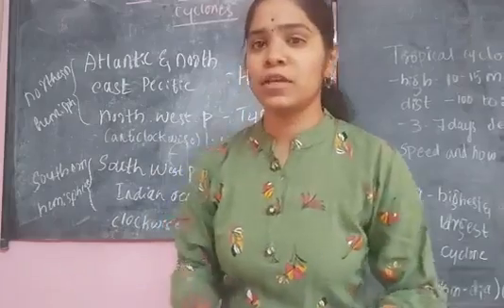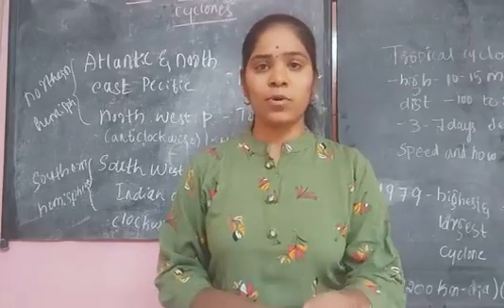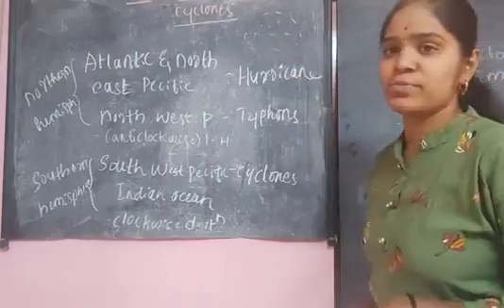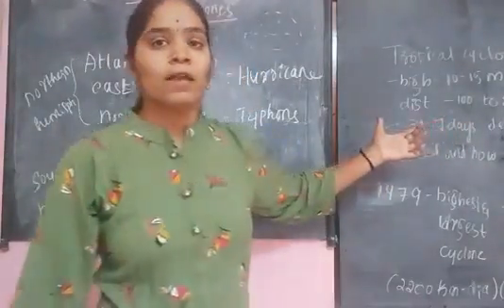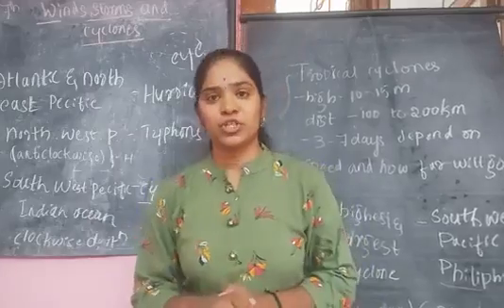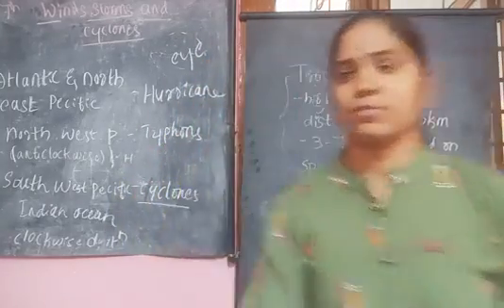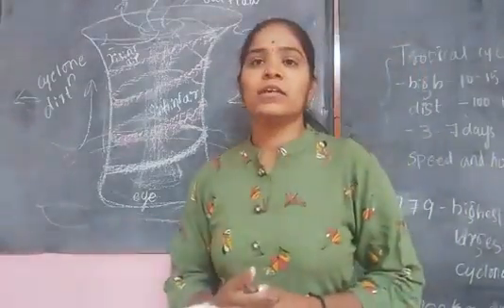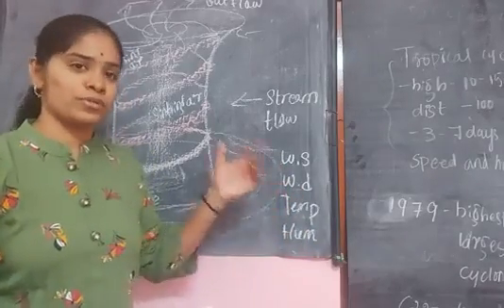Winds, storms and cyclones(part 3) VII SCIENCE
Thunderstorms and cyclones
distruction caused by cyclones.